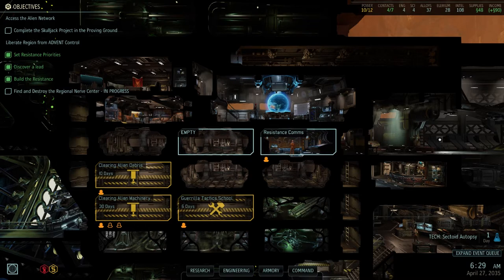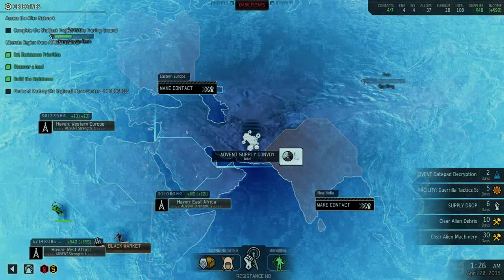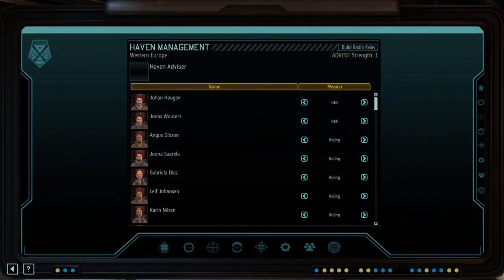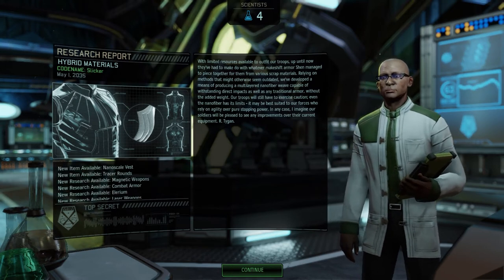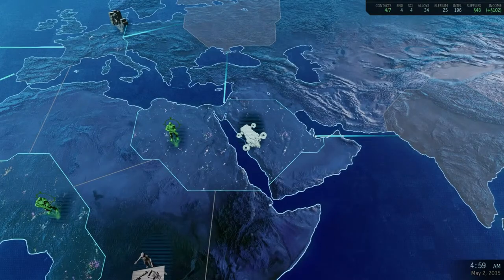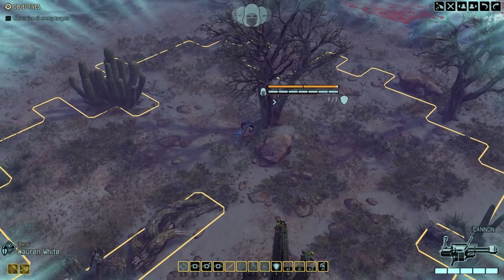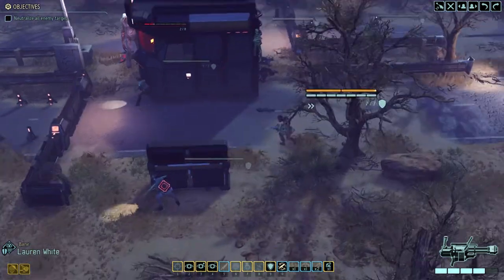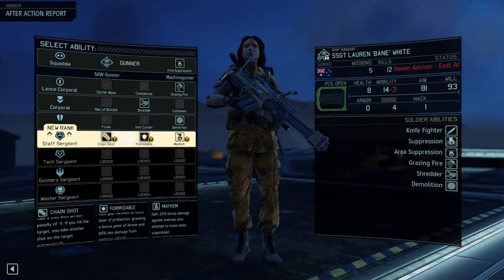Cedar Earwig ► #25 falmunction plays XCOM 2: Long War 2 [BLIND]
Gameplay with live commentary on XCOM 2. I'm using a heavilyy modded version of the game. This is a blind Let's Play. Enjoy!

-- Combine's Lore Friendly Character Pool
• And many more customisation mods...